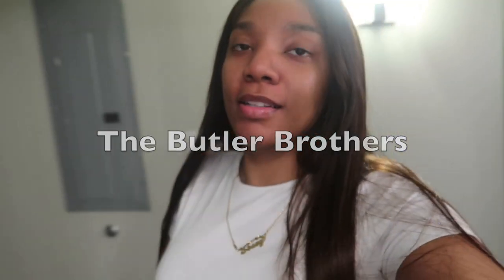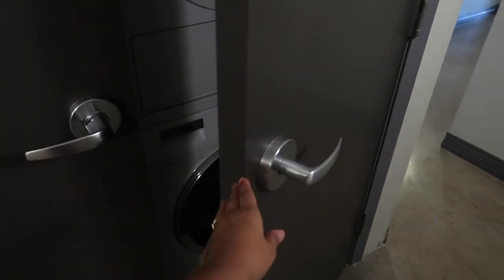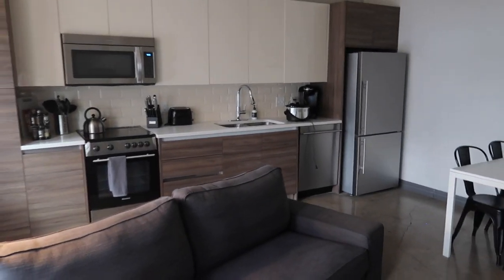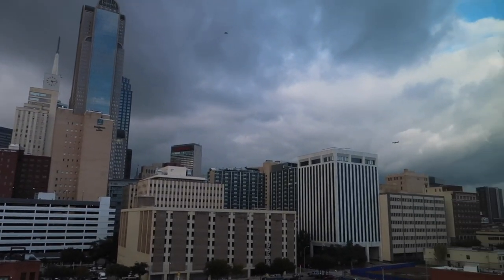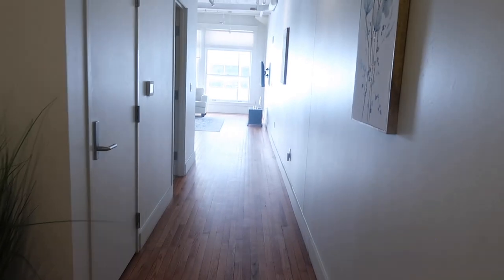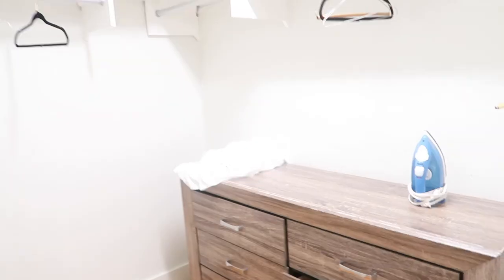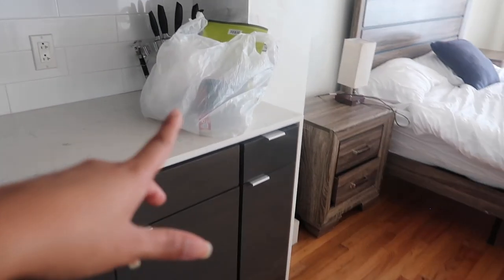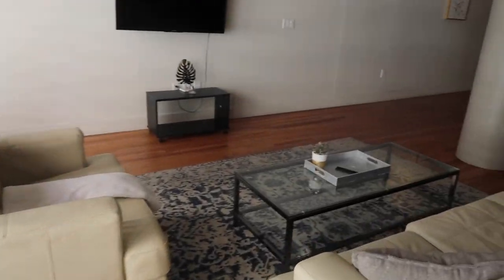The best AIRBNBS in Dallas Texas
This vlog is just me in Dallas and to show where I was staying. I had a great time at both locations. Please be sure to check out there two Airbnb. they are also very communicative.